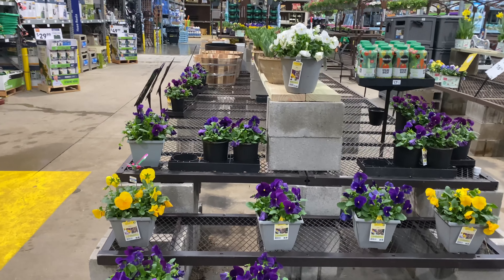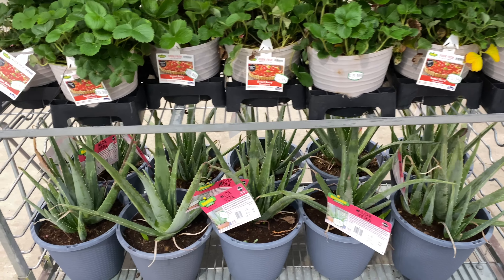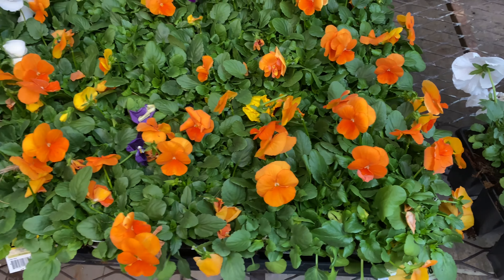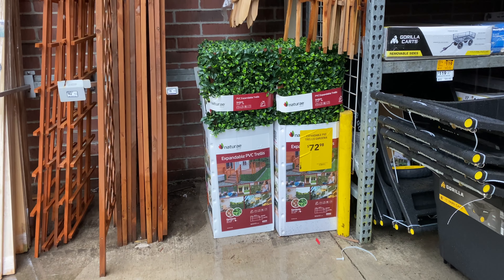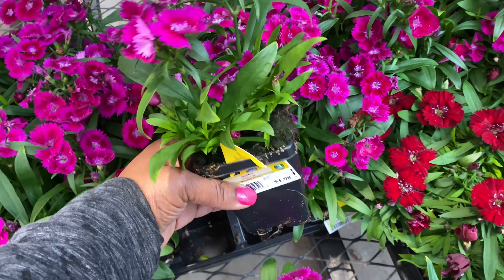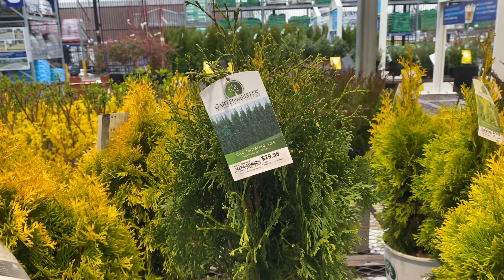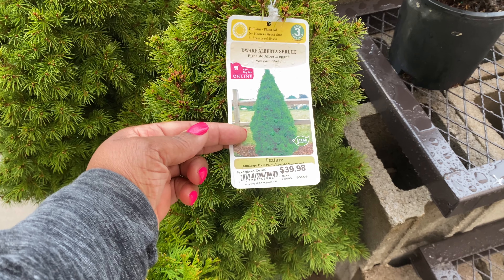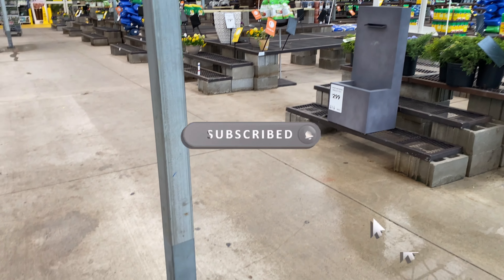🌺 LOWES INVENTORY MARCH 2023 SUMMER BLOOMING BULBS CUT ROSES TRAILING PANSIES DIANTHIS AND MORE 🌼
This is my favorite time of year and my happy place, LOWES ! 👍 I'm so excited to see the bulbs come to life,  the pansies in their glory, tree branches budding, herbs, eatable seeds to plant  and so much more! ❤️ Come shop with me and let's see what they have. 2023 is the year we will browse all stores with a  Garden Center! Thanks for stopping by and have a wonderful day. Now let's go shopping‼️